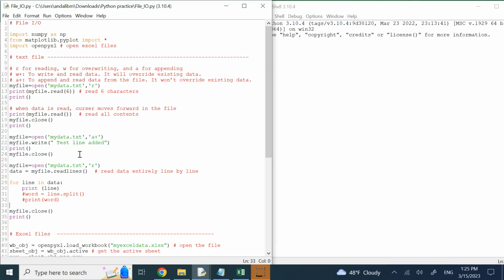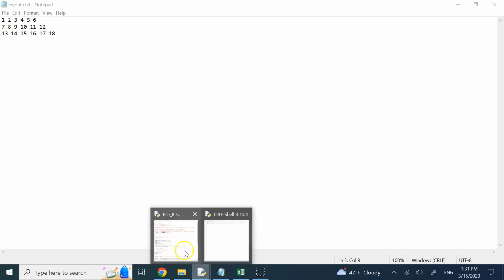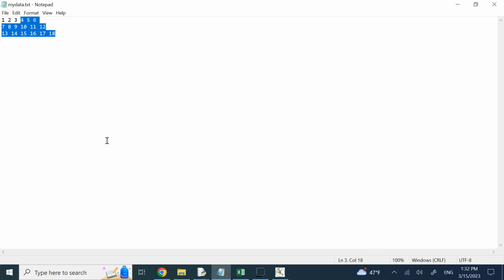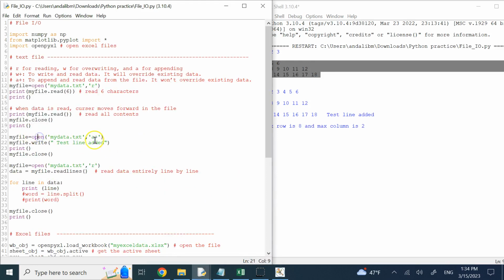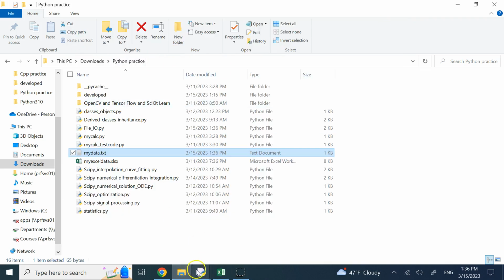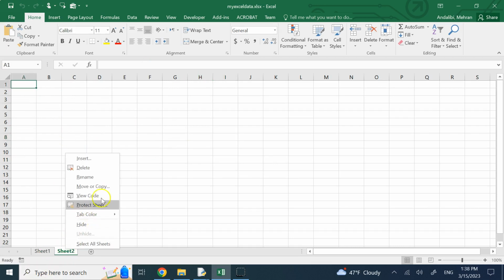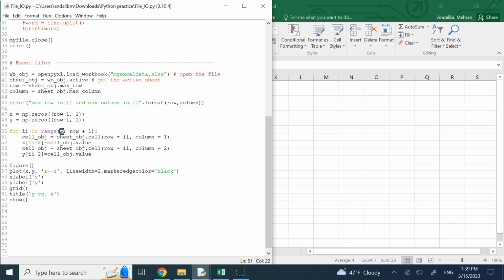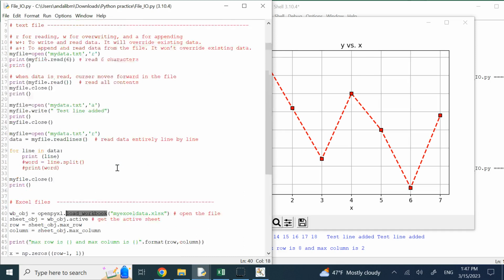File IO in Python (Text Files and Excel Files)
Working with text files and Excel files in Python is explained in this video.